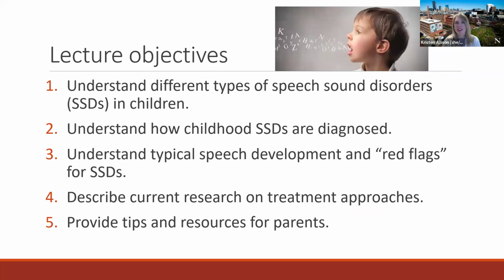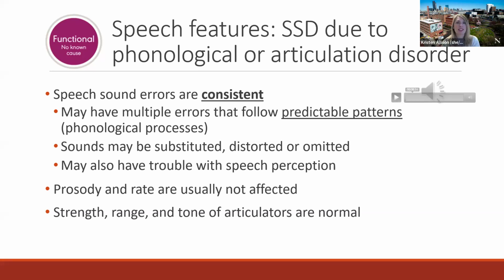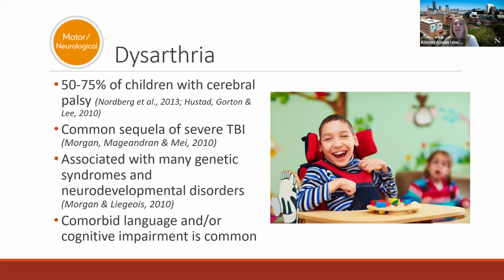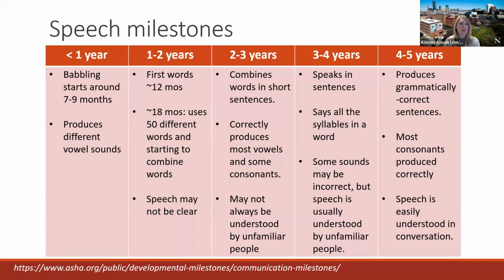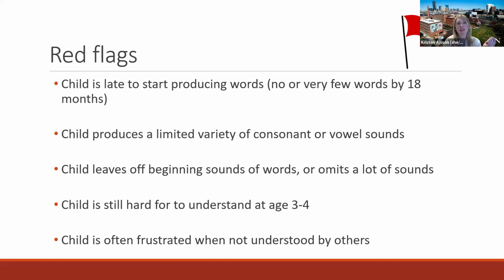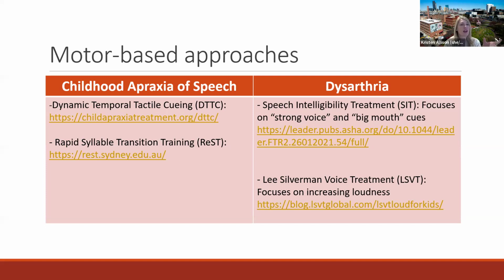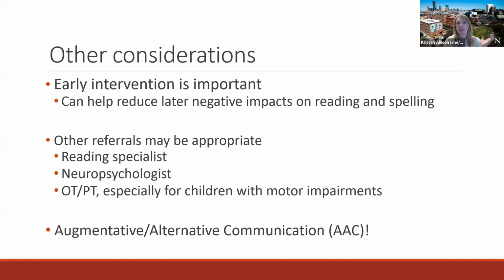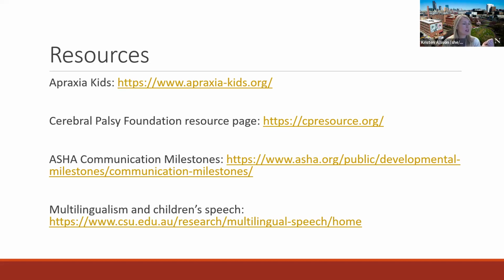Childhood Speech Disorders: Navigating Diagnosis and Treatment with Dr. Kristen Allison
This presentation will give an overview of the different types of childhood speech disorders, how they’re diagnosed, and current research evidence on effective treatment techniques. Etiologies of childhood speech disorders will be discussed, with a particular focus on motor-based speech disorders. Information on speech development milestones and “red flags” for different types of speech disorders will be reviewed. Resources and tips will be provided to help parents navigate their child’s diagnosis and advocate for their child’s needs.